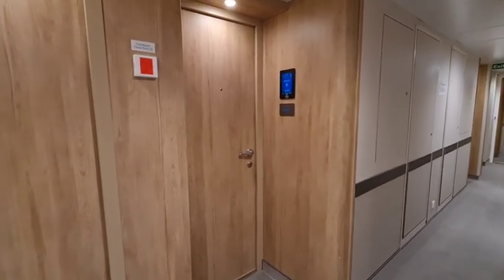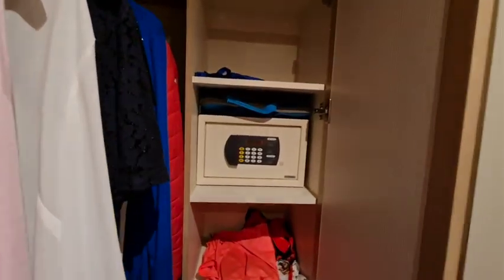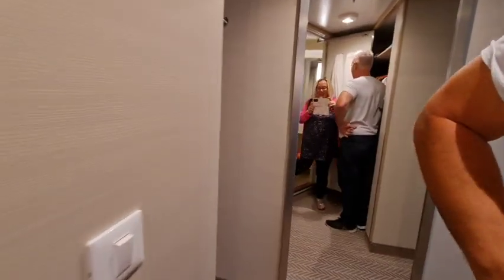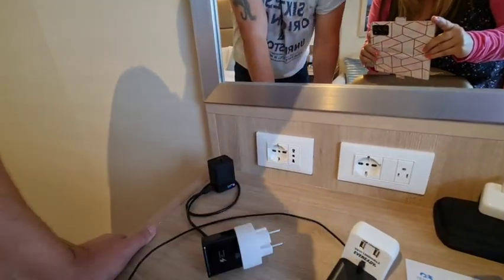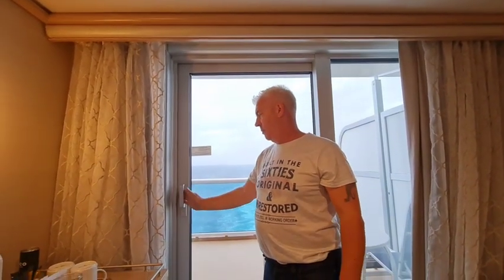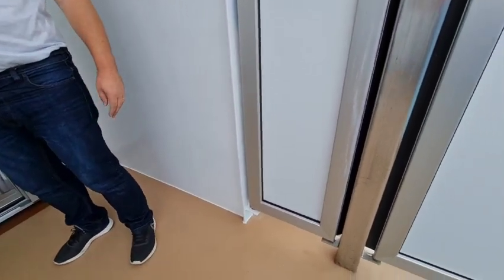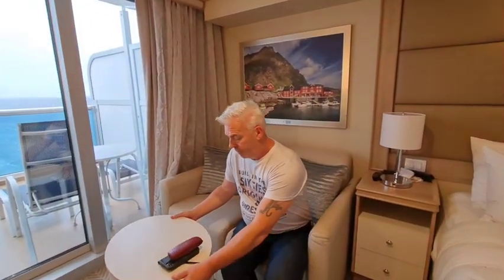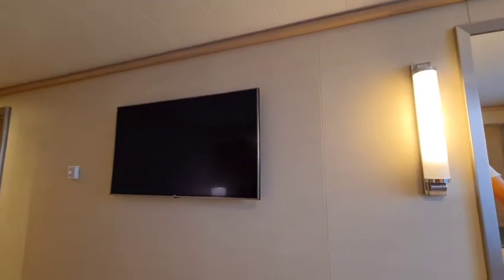Sky Princess Cruise Ship Premier Deluxe Aft Balcony Cabin B737 Review and Tour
We spent 6 nights cruising on the Sky Princess Cruise Ship and stayed in our first pure aft cabin.

We booked a D4 category which is a Premium Deluxe Cabin on Baja Deck 11 which cost  £728 for 6 nights each. In this video we give you a comprehensive tour of cabin B737, and give tips on getting a bigger balcony for the same price, and let your know if we would book this type of cabin again!

Paul's Dad John and Sister Jan stayed in an accessible cabin and this review can be found

Relevant Links -

Cruising out of Southampton - Check out our recommended Pre Cruise Hotels Post here on our

We are a married middle aged couple from Gloucester, England who share our tips, advice and experience on how you can choose the right cruise line, cruise ship snd cabin. Cruising is expensive so we use all our experiences after 25 cruises to give the best tips and advice so you can make the right choice too!

Useful Links –

Planning a holiday, bucket list trip, cruise or honeymoon then we recommend using our travel agent Emma Otter of Travel Counsellors. She has found us some great deals and takes all the anxiety away of booking and coordinating complicated itineraries. For a free quote and no obligation enquiry complete this form

You can also sign up for our newsletter by completing the box on our home